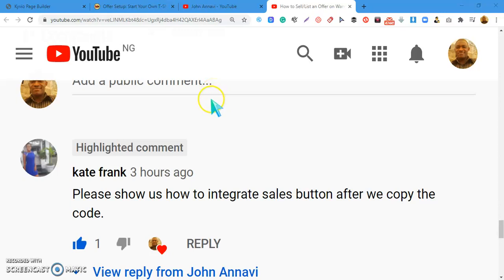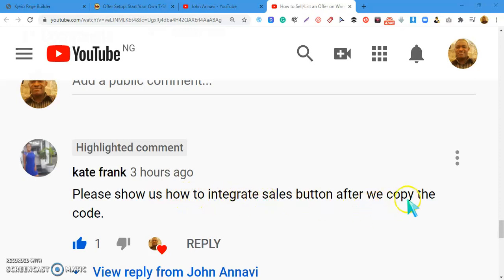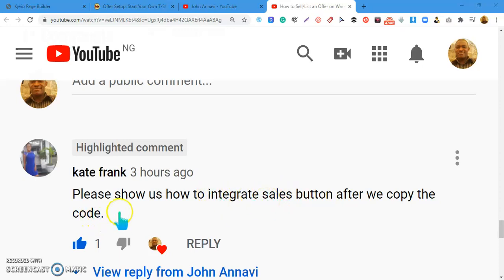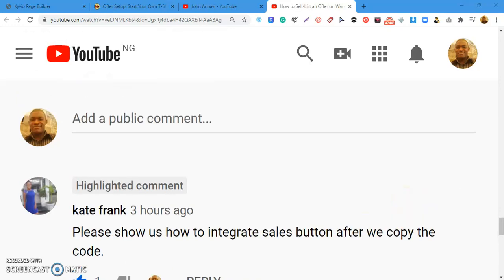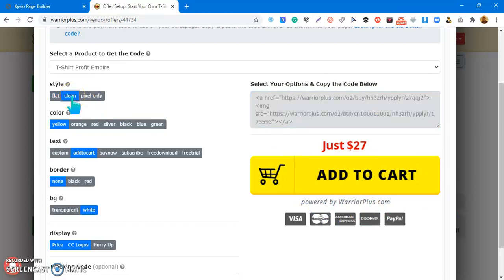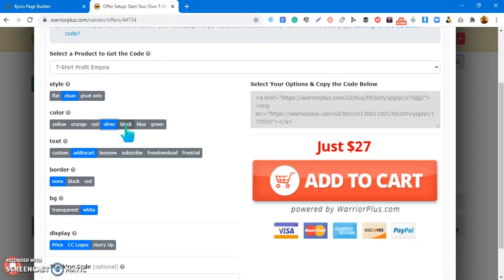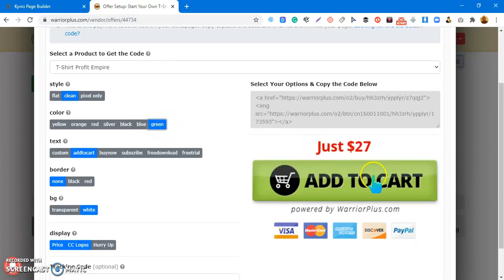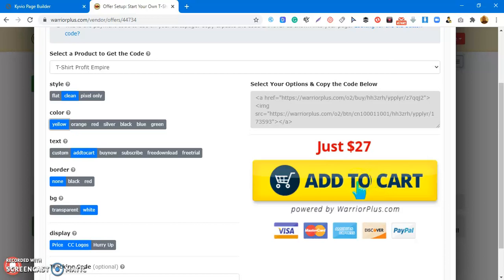How to Embed Buy Button Code From WarriorPlus to Your Sales Page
Get Funnelvio for just one-time payment of $77 and create unlimited stunning marketing pages and sales funnels

How to List or Sell Products On WarriorPlus Step by Step Videos

In order to sell a product on WarriorPlus, you must setup an 'Offer'.

An 'Offer' is simply a way to group your 'Products' and make them available for sale to others. For the most part with this system, you will NOT sell a 'Product' directly -- you will create 'Offers' and add your Products to them.

1. Create your Products first

No matter if you are selling a single product, or multiple products as part of a sales funnel, the first thing to do is create all of your products. This is done by going to the My Products page in the Vendor area, and clicking the green '+ New Product' button near the top right.

2. Create your Offer

Creating an offer is easy. Simply visit the My Offers page in the Vendor area and click the green '+ New Offer' button near the top right.

6. Get the Embed Code for each Offer Page

On each Offer Page card, you will see a button near the bottom that says 'Get Code'. This will open a popup with all of the codes you need to put on your salespage. This includes the Button Code for each product on your page, as well as the Downsell/No Thanks link for any of your funnel pages.

You must use this code exactly as given for your funnel to function properly. You can choose between HTML-based code and BBCode, which is what is used on the Warrior Forum. Be sure to choose the appropriate code for your pages.

7. Validate your Embed Code

Once you get all the embed codes on your pages, you can make sure it is right by click the exclamation point ('!') icon right next to the 'Get Code' button on each Offer Page. WarriorPlus will look at your page for you, and will report back if everything looks good, or if something needs fixing.

When everything looks right on a page and WarriorPlus can validate it, the '!' will turn to a green check mark button, letting you know that the page is good to go.

FREE TRAINING:
How to Make $500 to $1,000 Per Month On WarriorPlus

Please stay safe, I love you and want to see you safe and sound, maintain good hygiene and you'll be safe. Corona virus is not a death warrant, be informed.